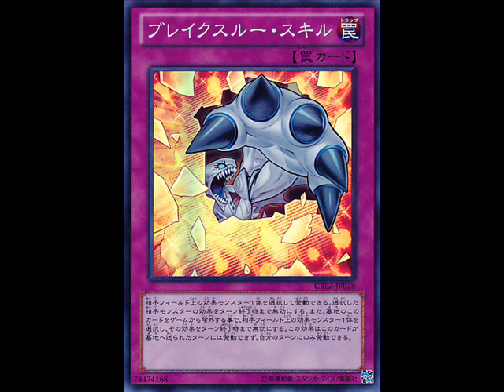Breakthrough Skill from Cosmo Blazer , Possible Effect Veiler Replacement ?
This card has HUGE potential ! While the first effect might work exactly like Veiler , it can be used in the battle phase which is huge. In addition it can be used later in the game to fight back against lockdown cards (Laggia,Dolkka,Heraklinos) and very difficult to kill ones (Tragoedia, Gachi Gachi, Zenmaines).

Breakthrough Skill
Normal Trap
Target 1 face-up Effect Monster your opponent controls; negate that target's effects during this turn. During your turn, except the turn this card was sent to the Graveyard: You can banish this card from your Graveyard to target 1 face-up Effect Monster your opponent controls; negate that target's effects during this turn.